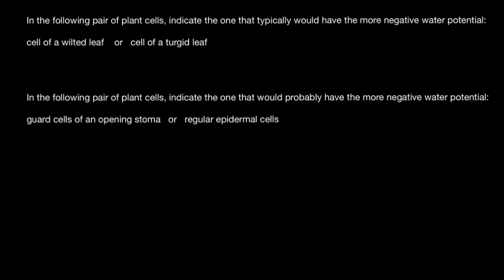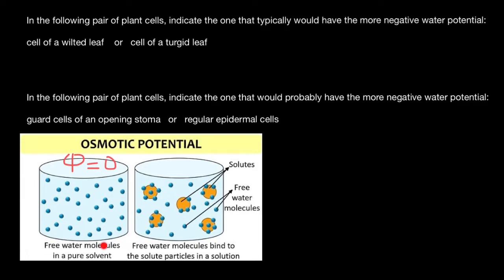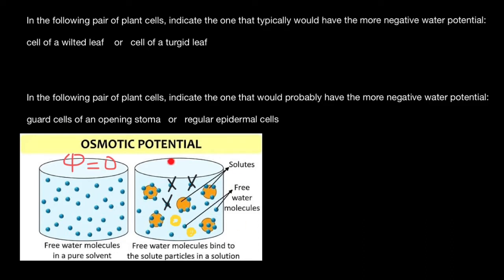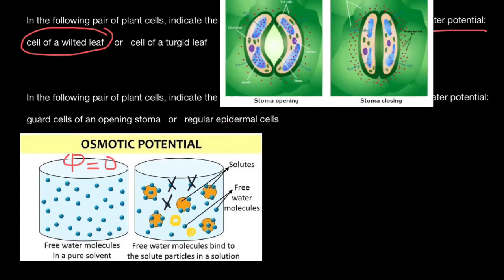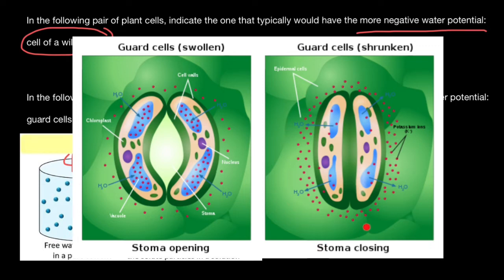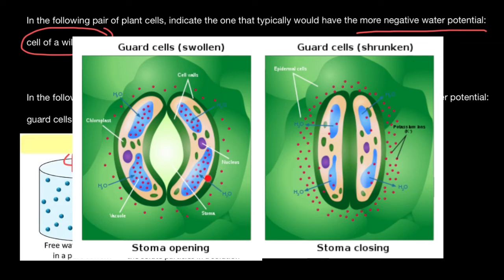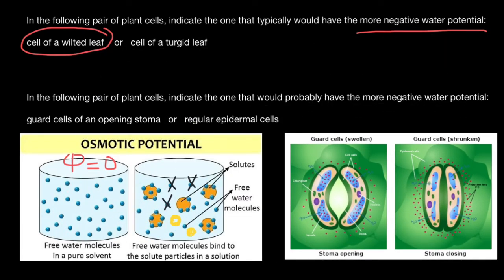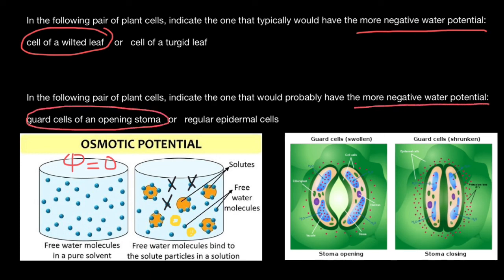Stomata | Guard cells | Osmotic pressure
Guard cells use osmotic pressure to open and close stomata, allowing plants to regulate the amount of water and solutes within them.
In order for plants to produce energy and maintain cellular function, their cells undergo the highly intricate process of photosynthesis. Critical in this process is the stoma. Stomata (multiple stoma) are located on the outermost cellular layer of leaves, stems, and other plant parts. An open stoma facilitates the process of photosynthesis in three ways. First, it allows light to enter the intercellular matter and trigger the process. Second, it allows for the uptake of carbon dioxide, a key chemical in producing plant energy. Third, it allows for oxygen to be expelled into the outside environment, a byproduct of photosynthesis that is no longer needed by the cell.
While an open stoma is necessary for the plant to undergo photosynthesis, it comes with a negative side effect: water loss. Over 95% of a plant’s water loss occurs through the stoma via water vapor. Therefore, a delicate balance must be maintained that allows light and gases to pass between cells, and does not put the plant at risk for dehydration.
This problem is mitigated with guard cells. Guard cells are a pair of two cells that surround each stoma opening. To open, the cells are triggered by one of many possible environmental or chemical signals. These can include strong sunlight or higher than average levels of carbon dioxide inside the cell. In response to these signals, the guard cells take in sugars, potassium, and chloride ions (i.e., solutes) through their membranes. An increase in solutes induces an influx of water across the guard cell membrane. As the volume of the guard cells increase, they “inflate” into two kidney-bean-like shapes. As they expand, they reveal the stoma opening in the center of the two guard cells (similar to a hole in the center of a doughnut). Once fully expanded, the stoma is open and gases can move between the cell and external environment.
The stoma’s pore closes in the opposite manner. Excess loss of water through the stoma, such as during a drought, triggers chemical reactions that signal water and ions to leave the guard cells. As solutes exit the guard cells, the pair “deflates,” subsequently closing the stoma like two flat balloons.

Questions:

In the following pair of plant cells, indicate the one that typically would have the more negative water potential:

cell of a wilted leaf *   or   cell of a turgid leaf

In the following pair of plant cells, indicate the one that would probably have the more negative water potential:

guard cells of an opening stoma *   or   regular epidermal cells